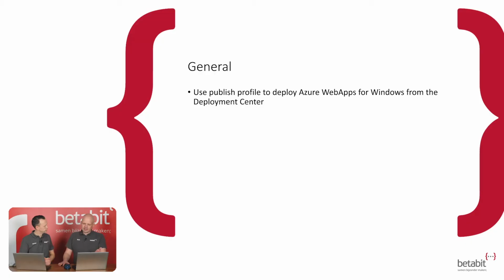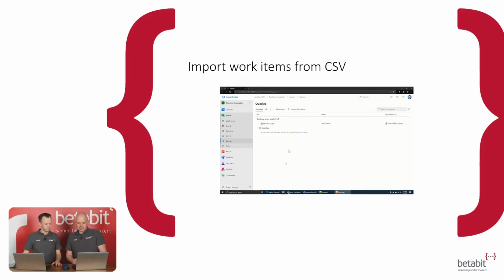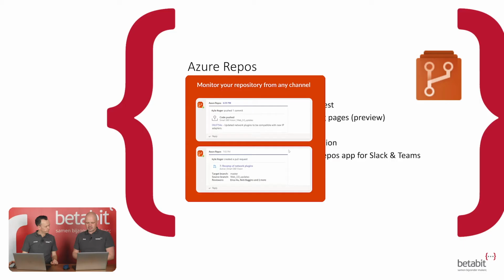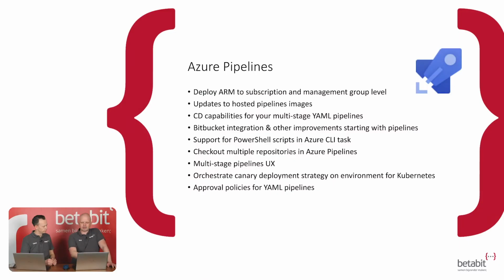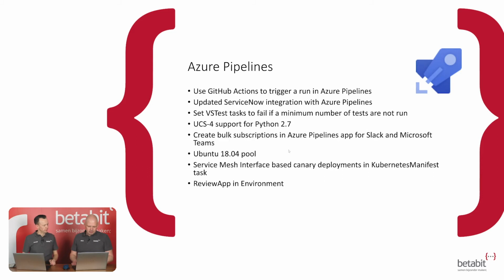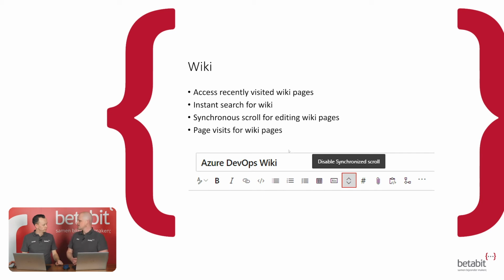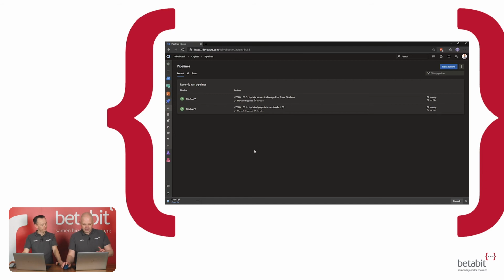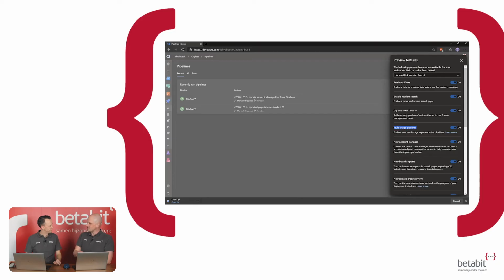17b. Azure DevOps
A lot is happening around Azure DevOps. In this episode of Betatalks Rick & Oscar discuss what is new, the last sprints that they delivered, where it's going and they take look at the preview features that are available.